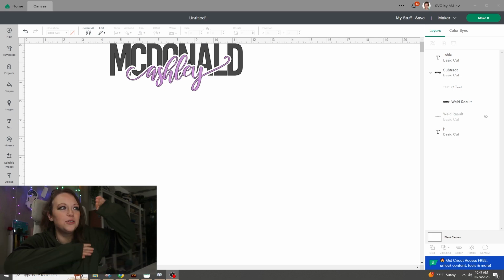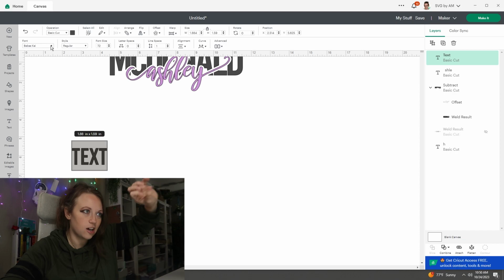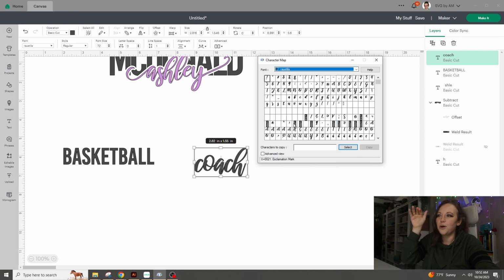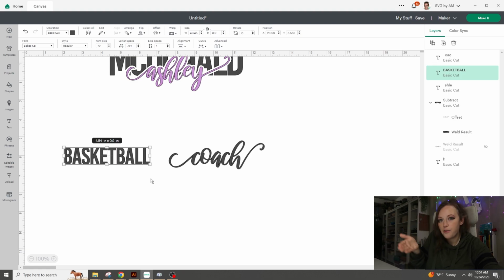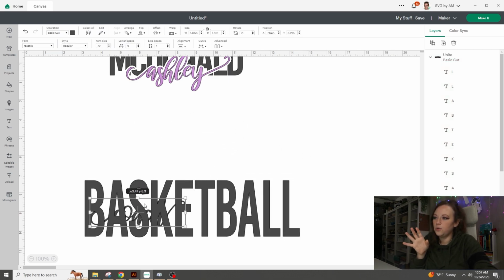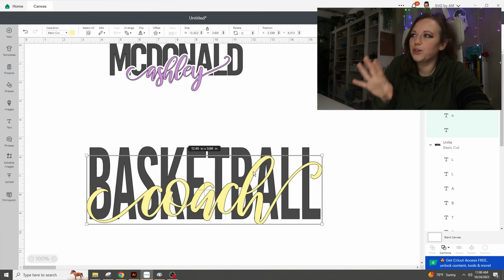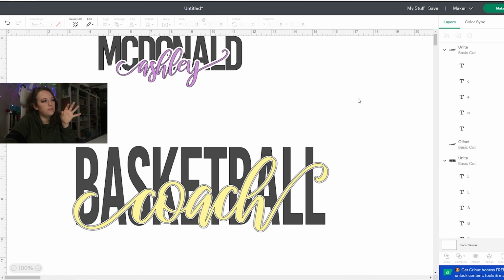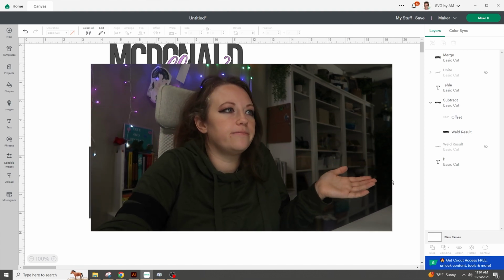The Secret to Knockout Text Designs In Cricut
Are you looking to create an excellent knockout text effect in Cricut Design Space? Work with me while I create in "real-time" the knock out text design with minimum video editing to show you how I make and edit designs while I give you the thoughts that I go through as a designer.